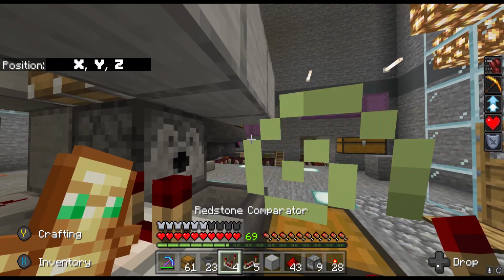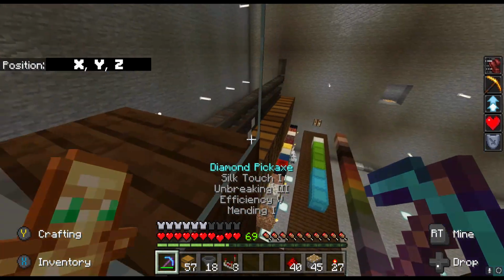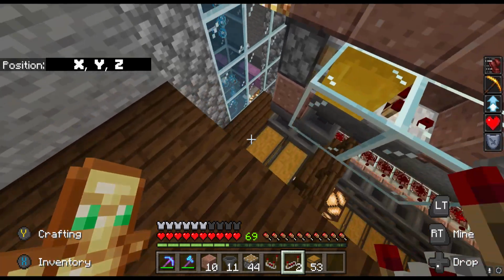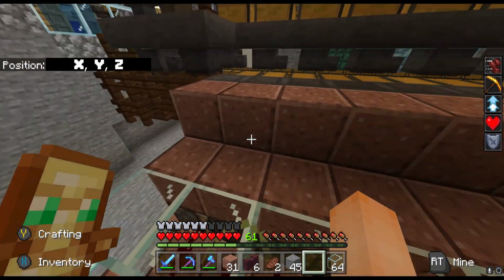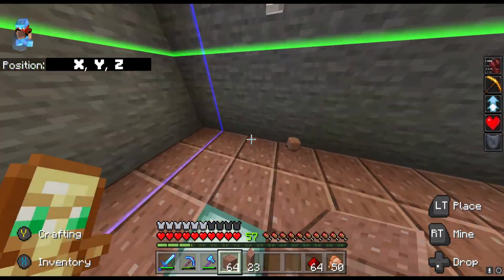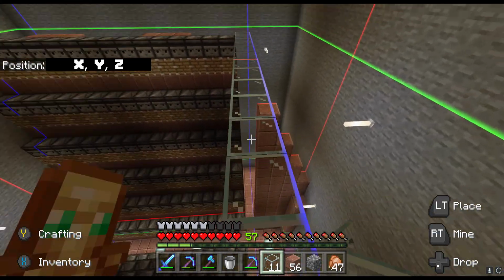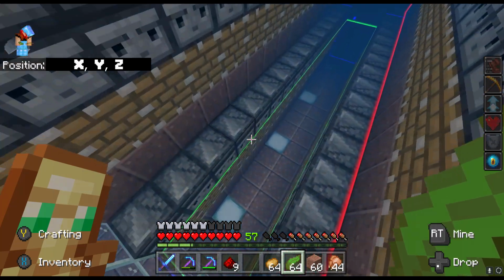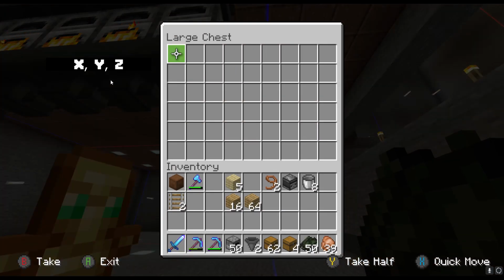Minecraft in The Basement - BasementCraft Episode 10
Welcome back to H'Roth-Gar Gaming!

If you've never been to The Basement check them out!

Today we do some home improvements at our base by expanding our storage system, building a shulker box unloader, and create a kelp farm!